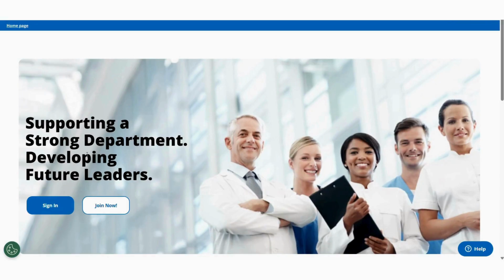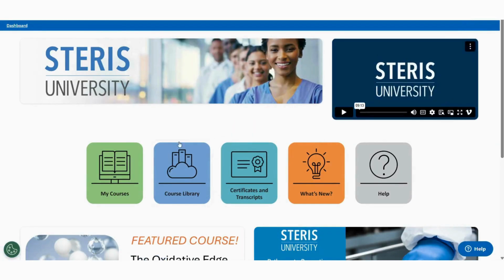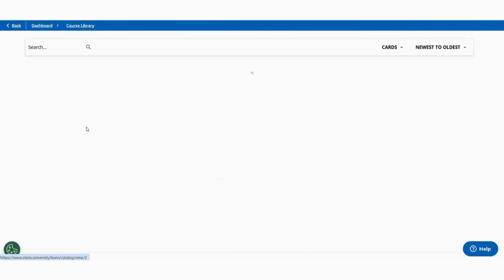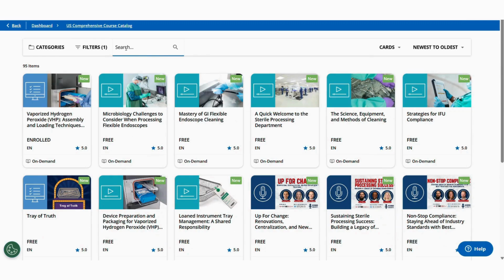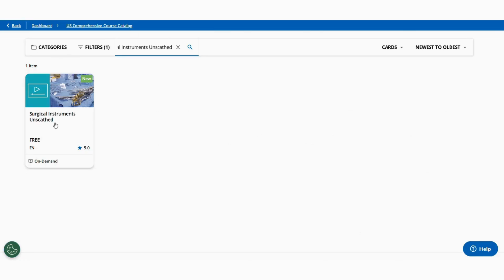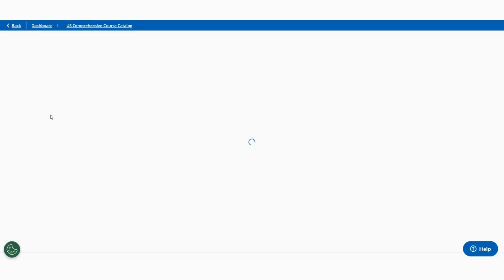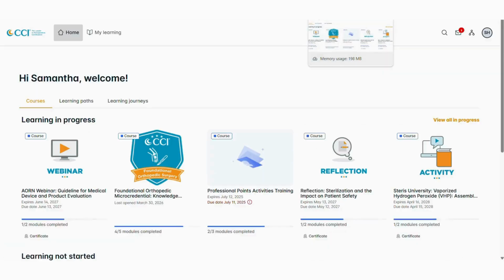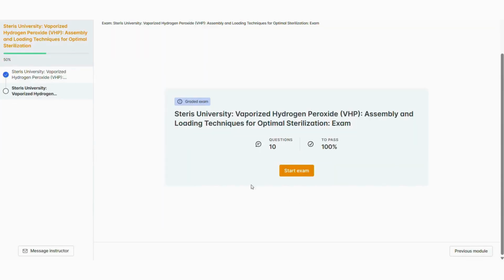How-To Navigate a Steris University Assignment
Here are step-by-step instructions on How-To Navigate a Steris University Assignment with our new Certification Management System (CMS)!